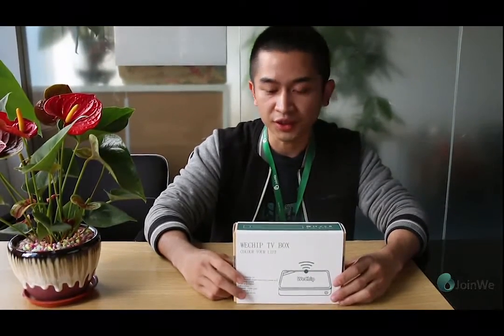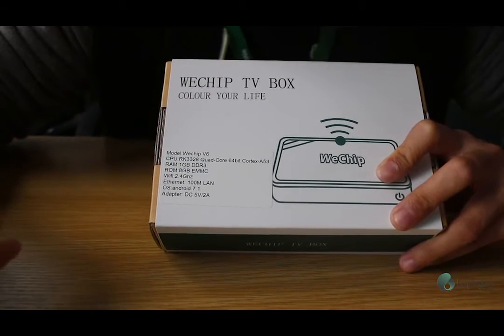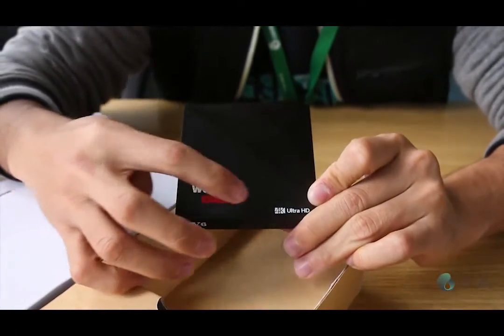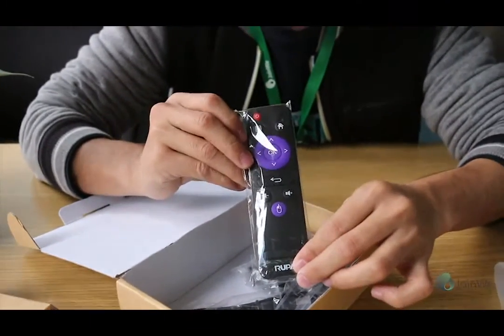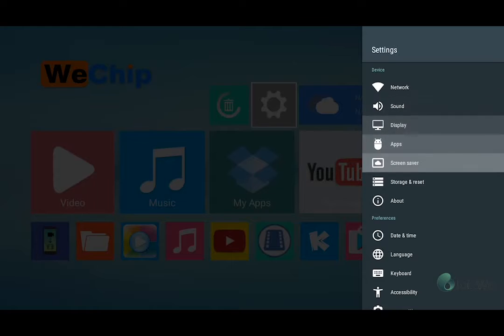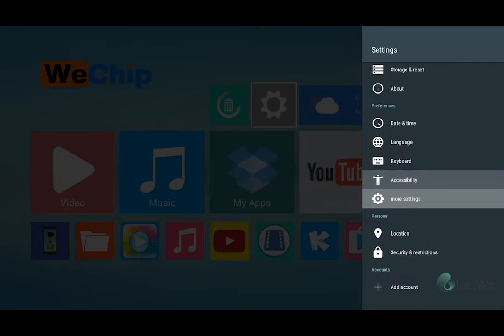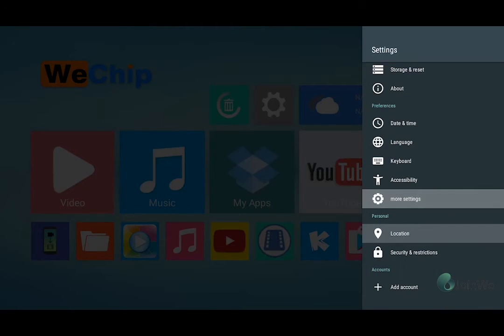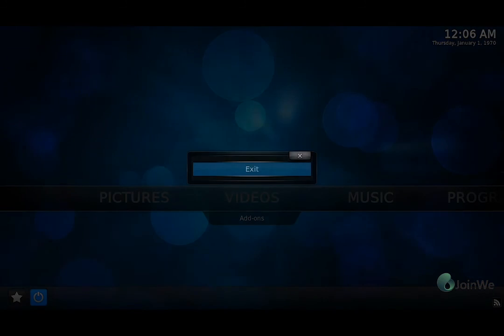Designed by wechip： New arrival android7.1 OS tv box with new chip RK3328 USB3.0 RUN fast